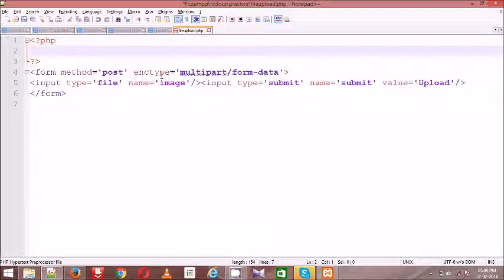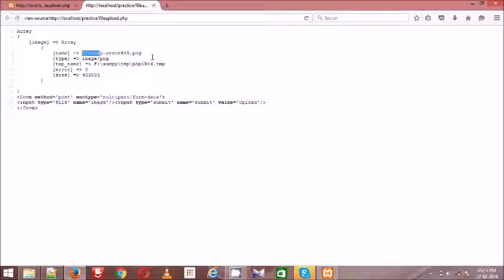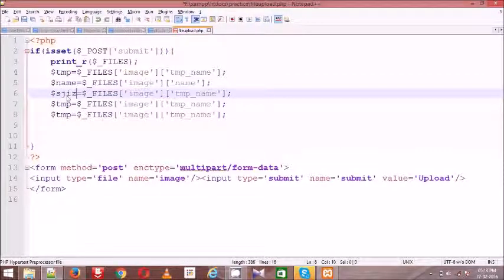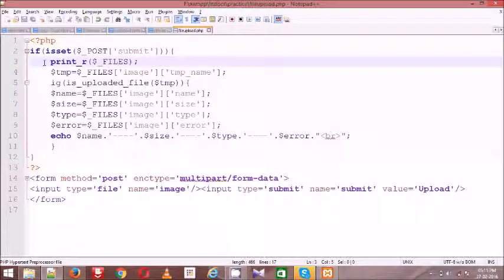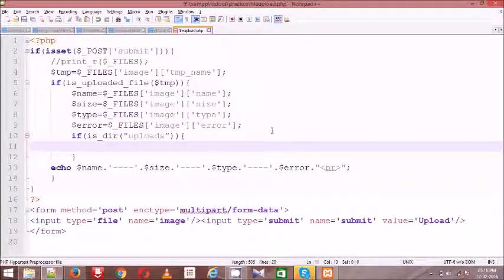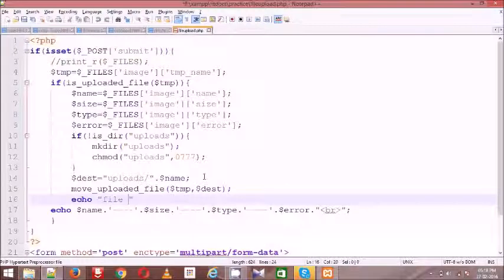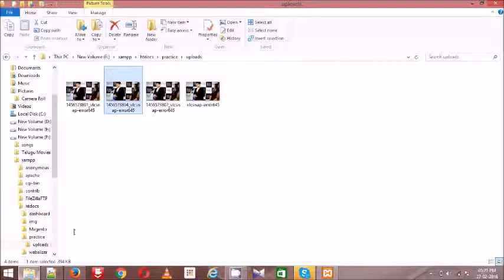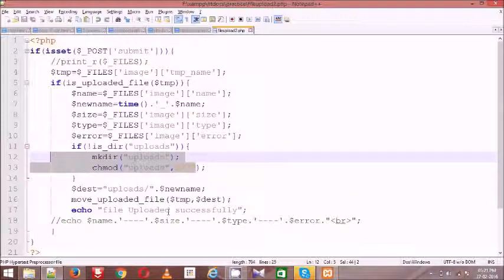Php Tutorials || Simple PHP File Upload Part - 1(With Directory exists or not)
Php File Upload with directory creation when not exists and get Information about upload file